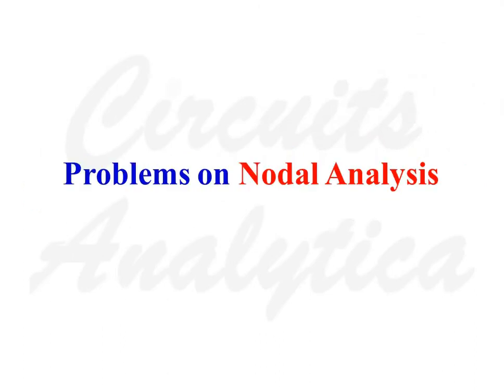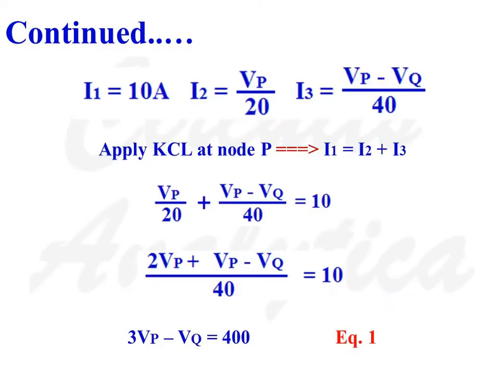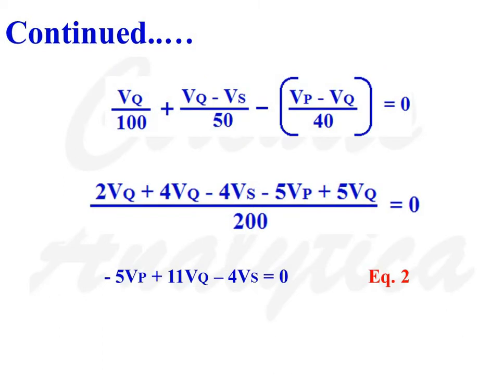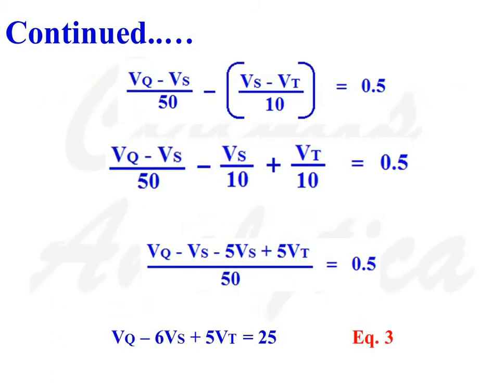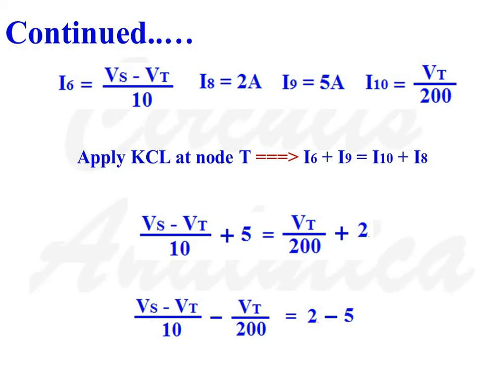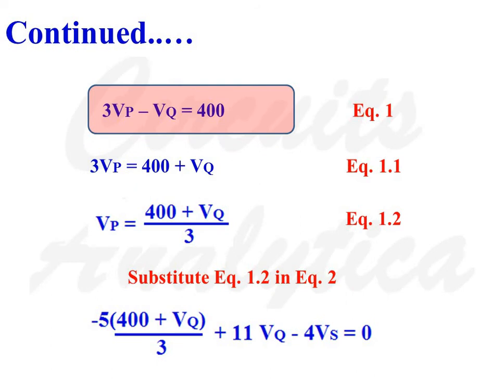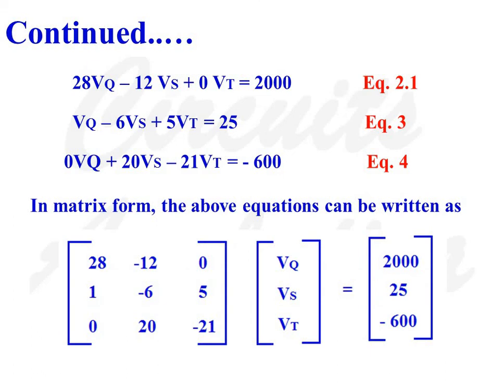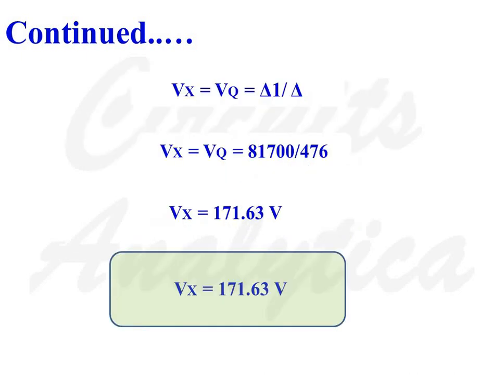Network Theory Tutorial 19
This video explains how to apply nodal analysis techniques to find voltage at a node in the given network using Kirchhoff's Current Law.